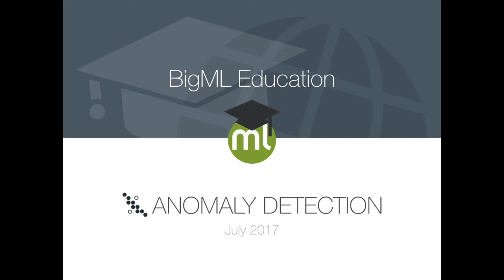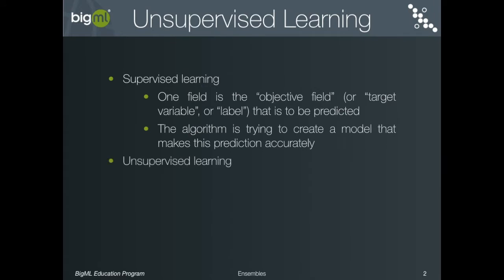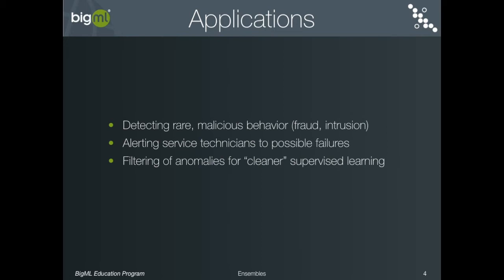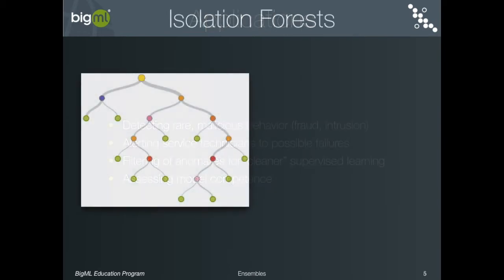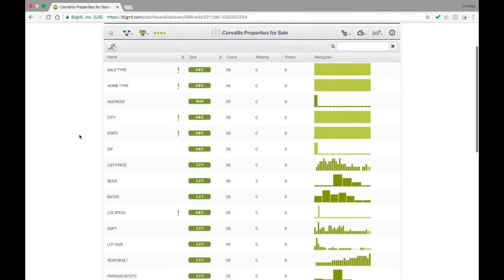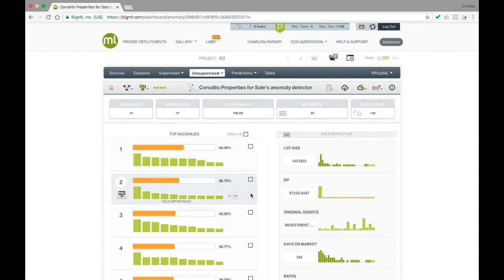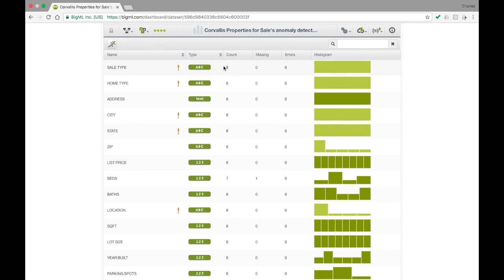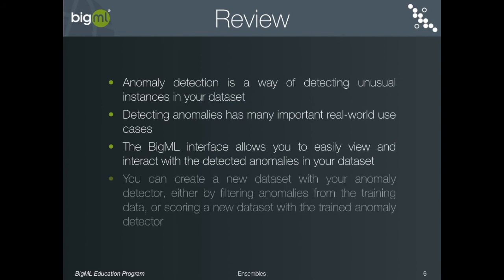Anomaly Detection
Learn how to identify unusual instances in your data using BigML Anomaly Detector.